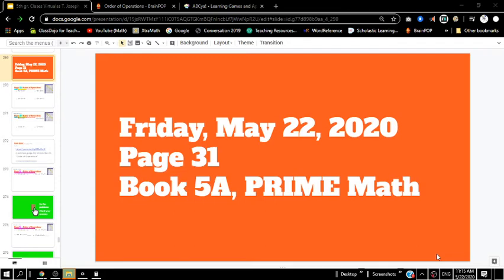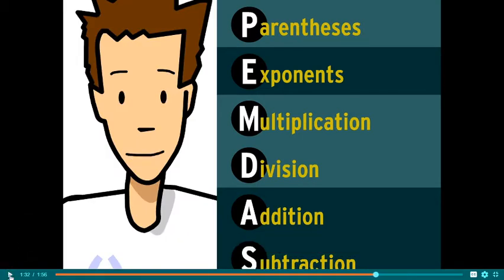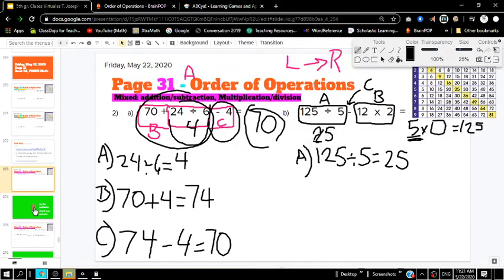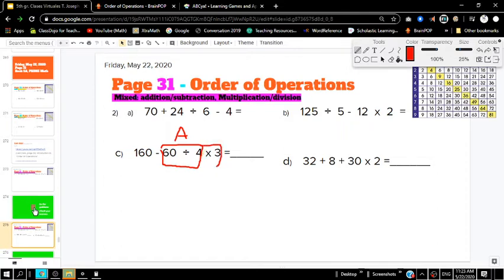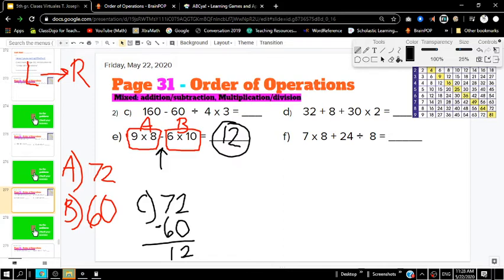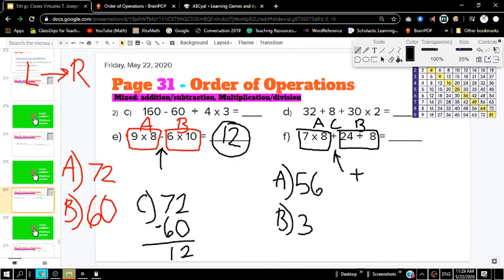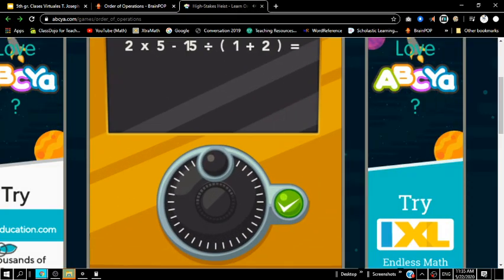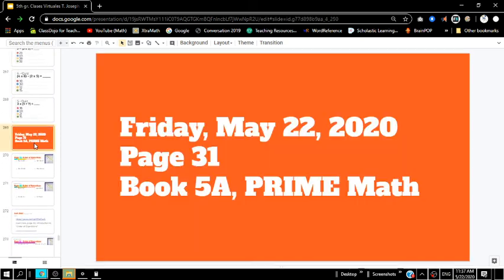5th gr. Order of Operations p. 31, Mixed prob. +, -. ÷, x T. Joseph, May 22, 2020 and play abcya.com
Friday, May 22, 2020, Page 31. Book 5A, PRIME Math. Order of Operations
 Mixed: addition/subtraction, Multiplication/division
Example;
2h) 52 - 35 ÷  7 - 7 x 2 = ___

And we played a review game: Order of operations

(Last class: Tuesday, May 19, 2020, we finished page 30, introduction to “Order of Operations”